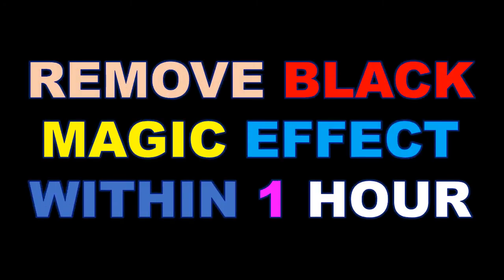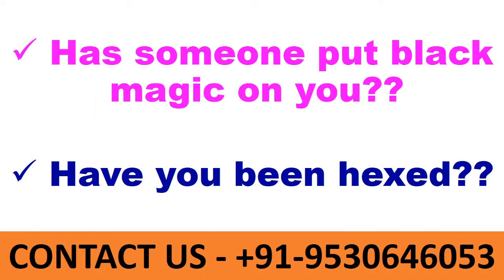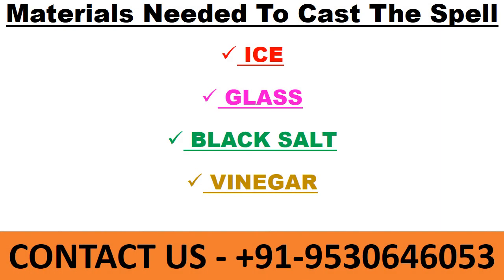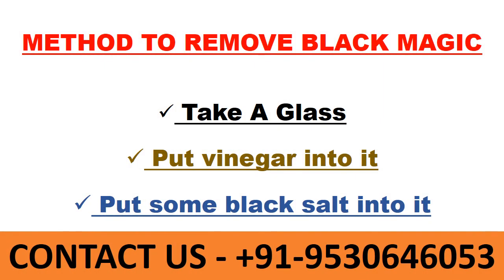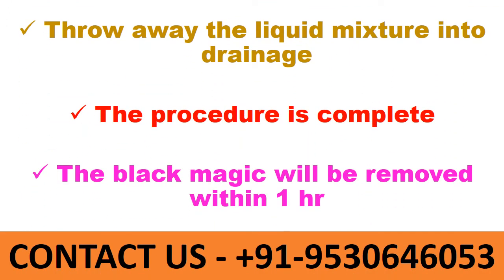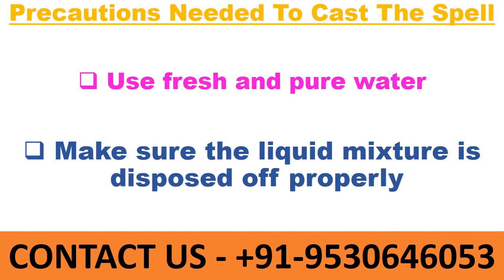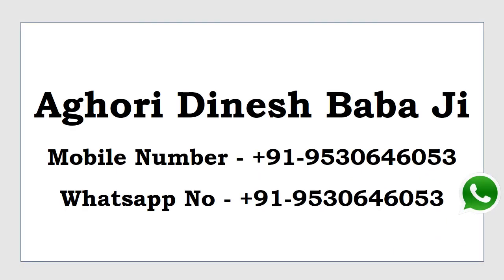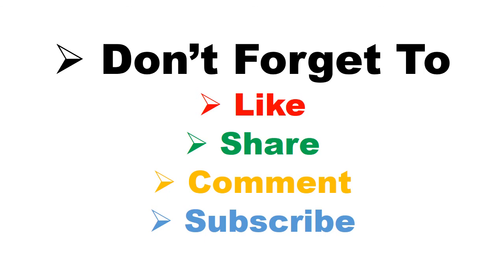Very Powerful Remedy To Remove Black Magic Within 1 Hours | Love Spell Caster +91-9530646053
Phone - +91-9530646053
Send Your Queries On Whatsapp